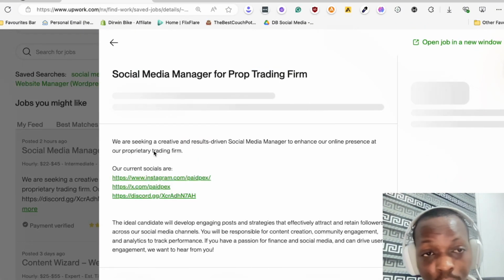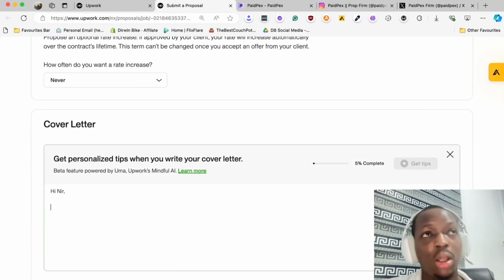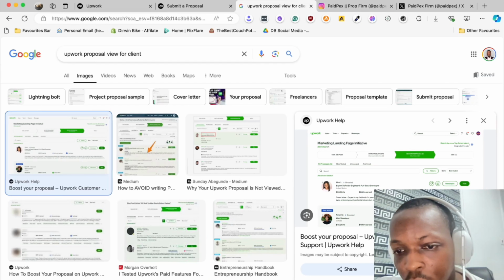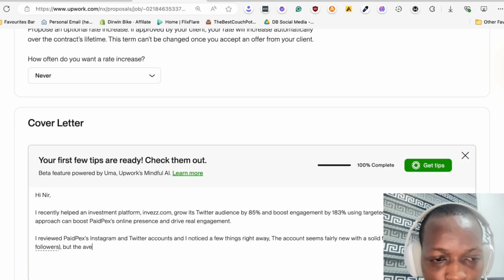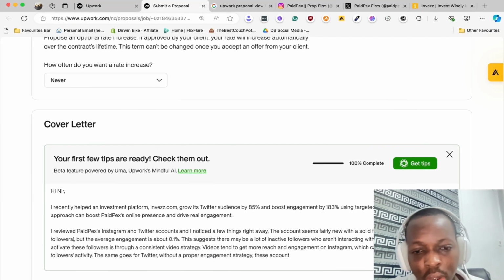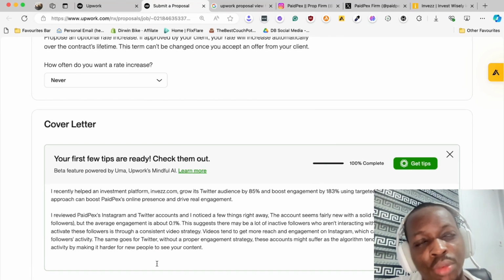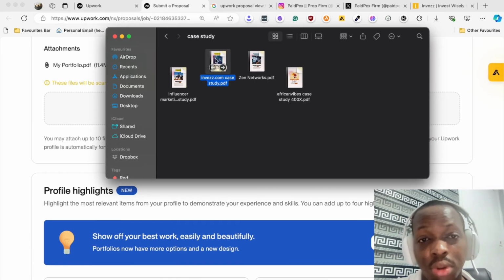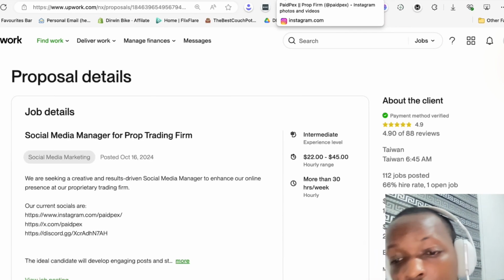Watch Me Apply on Upwork: How I Write Proposals as a $100K+ Freelancer (Uncut)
Hey guys! In this video, I’m giving you an uncut, behind-the-scenes look at how I apply for jobs on Upwork as a Top Rated Plus freelancer who’s earned over $100K on the platform. I’ll walk you through my entire process – from reading the job post to crafting a proposal that gets noticed.

P:S This is my first youtube video, so forgive the raw and unedited version, was in my drive for days and couldn't find time to edit, so I decided "who cares", I'd just share it as a raw unedited version (did remove some fillers though) 👋

Whether you're new to Upwork or looking to level up your proposals, this is for you! Watch how I structure my applications, tackle tricky job posts, and offer value to clients that lands me high-paying gigs.

Grab a coffee, and let's dive into it! ☕